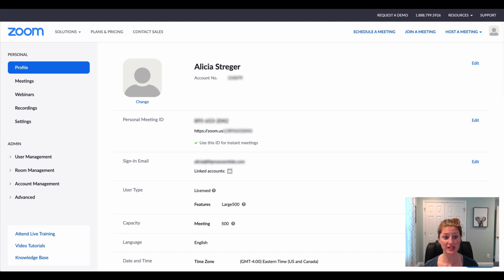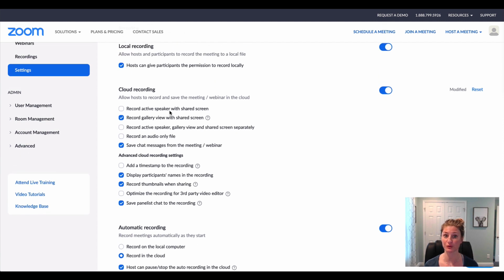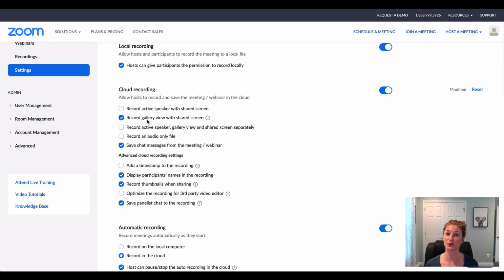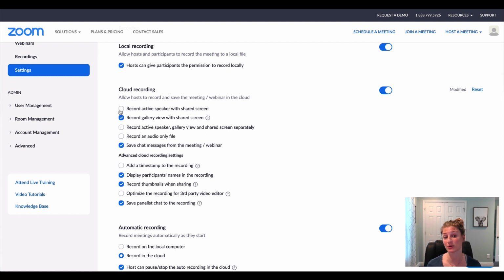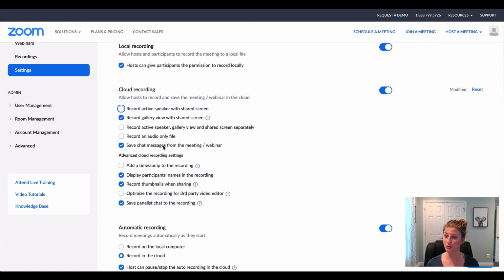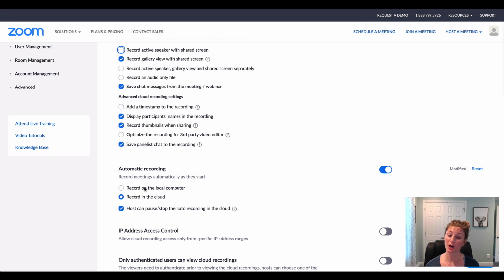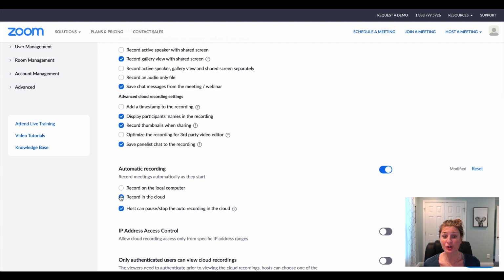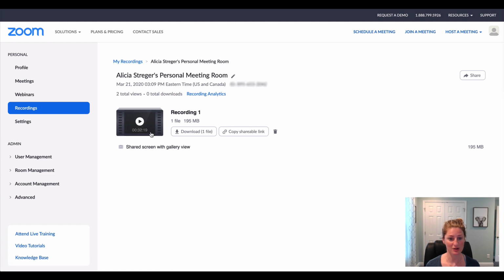*Recommended Settings in Zoom for RECORDING Livestreams (for Online Training / Online Coaching)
**Quick Note: it doesn’t matter what the view looks like WHILE you are
Livestreaming, it only matters which one you have in the settings for the final recording.

Example, EVEN if you livestream and your view is showing the “Brady Bunch” (Gallery View) while you’re live … if you have the “Active Speaker” view selected for your recording setting, it will RECORD in active speaker view. So anyone watching the replay from your recording, it’ll be in the “Active Speaker View.”